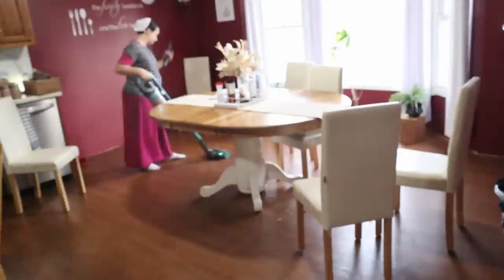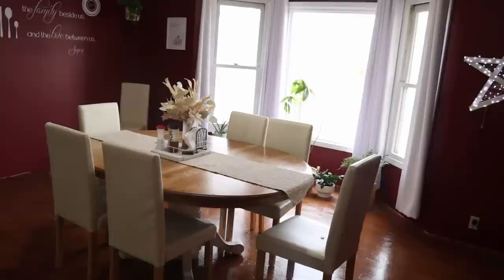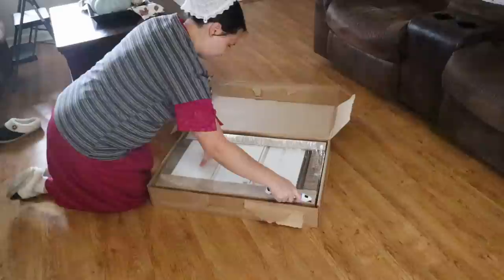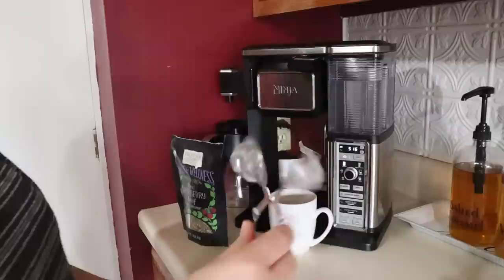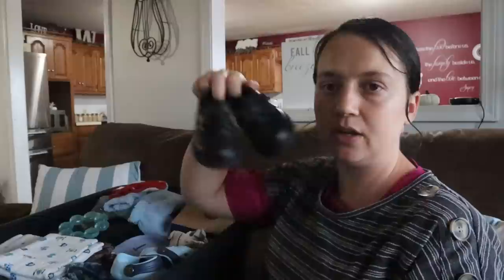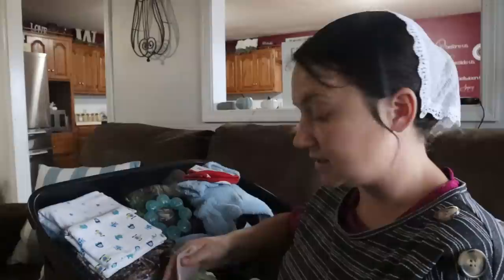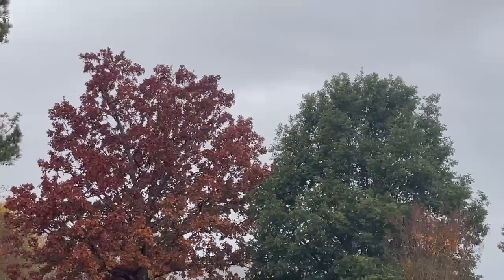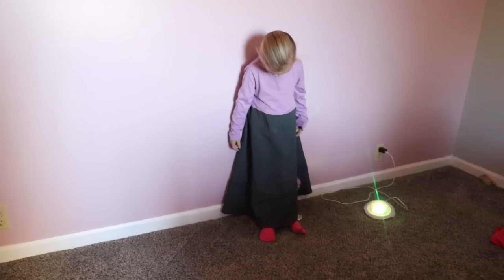Spend the Day with Me, Third Trimester Day in the Life, Getting it all Done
Come along with me and spend the day with me in a BTS of a day of canning. Here is what a day in my life looks like from the other side of canning. If you haven't seen the chicken canning video, you can watch that one
Here are the furniture pieces that I used in Chloe's bedroom
You may have to download the Telegram app before you can join.